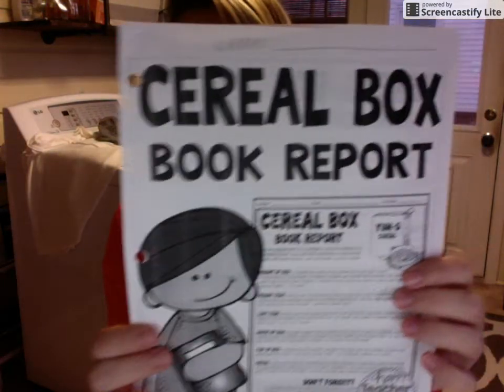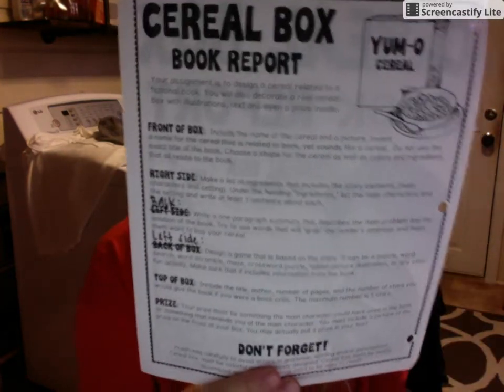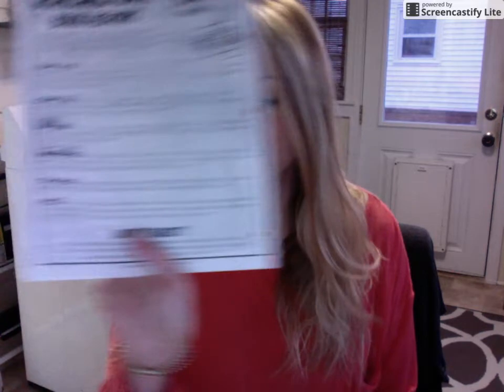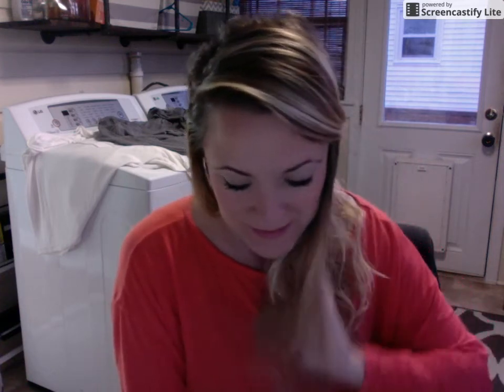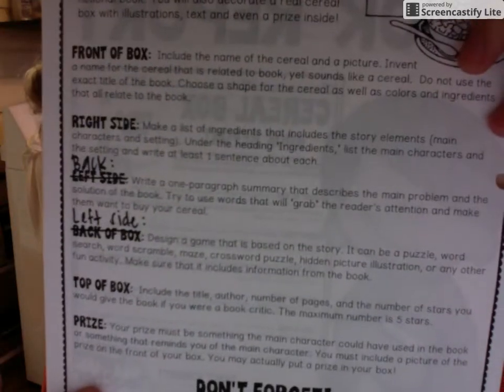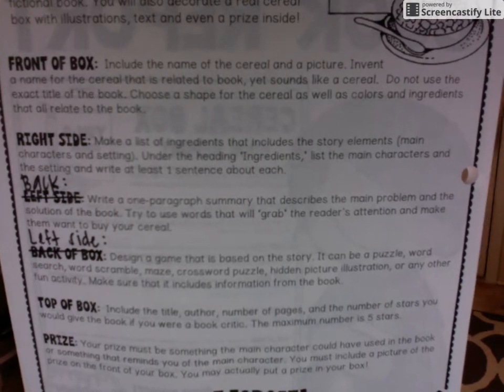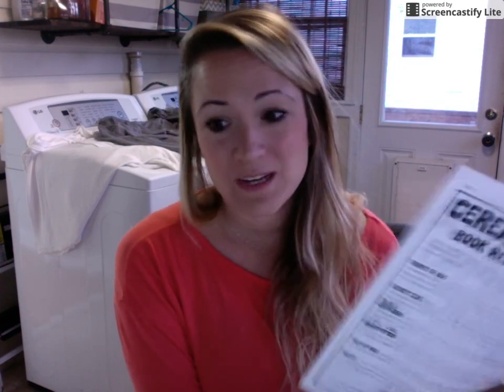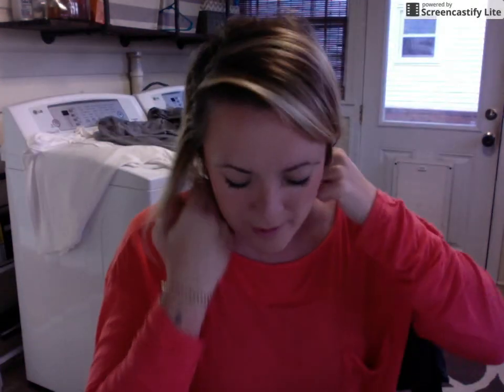RDG: Cereal Box Book Report